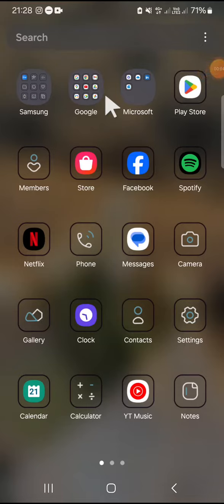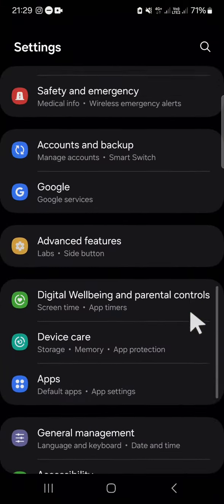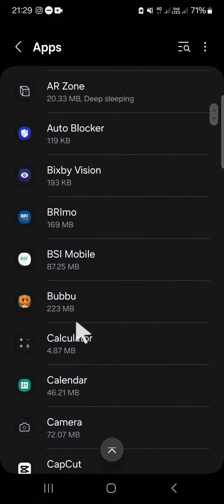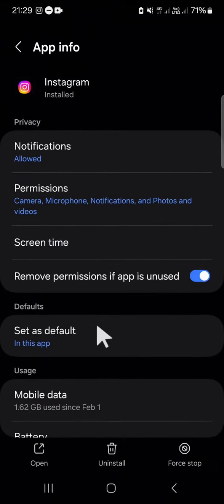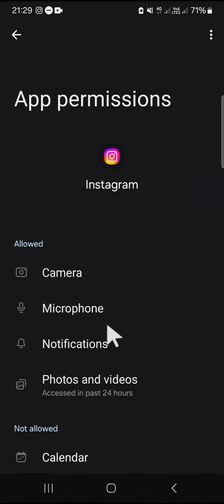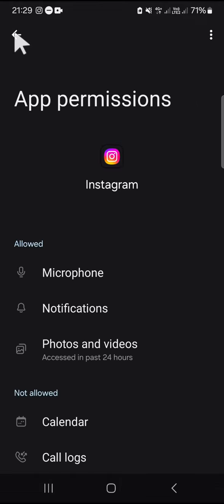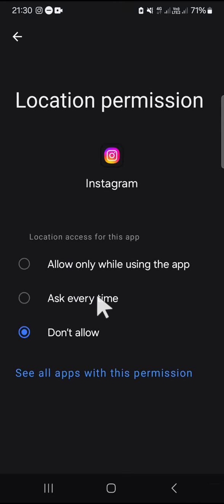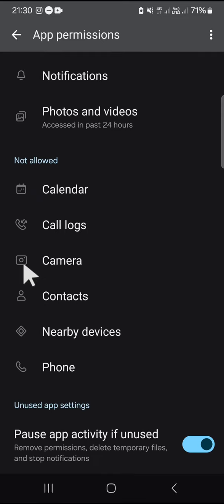✅ BASIC TRAINING: Protect Your Android with App Permission! How to Change App Permission on Android?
In this fundamental training session, we're diving into the crucial topic of app permissions on Android devices! Ensuring that your apps have the appropriate permissions not only enhances your device's security but also safeguards your personal data and privacy.